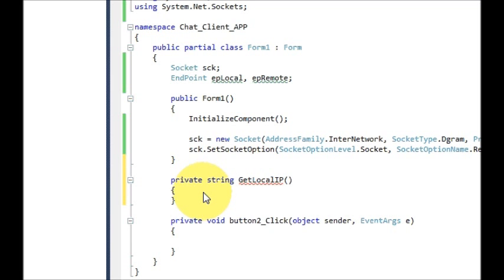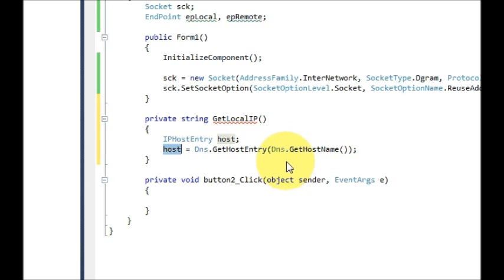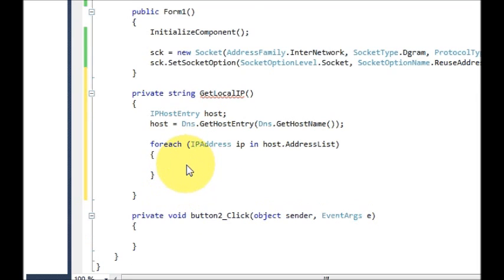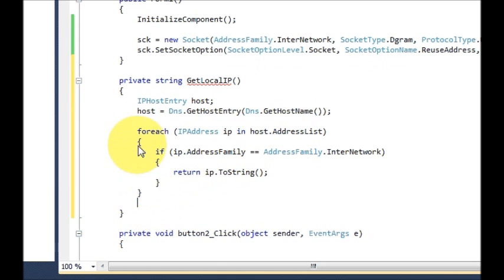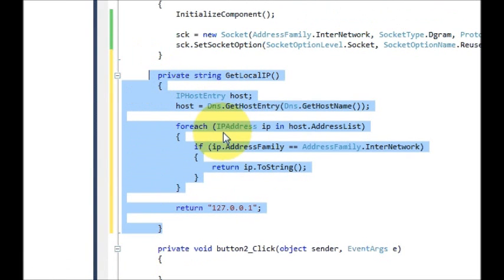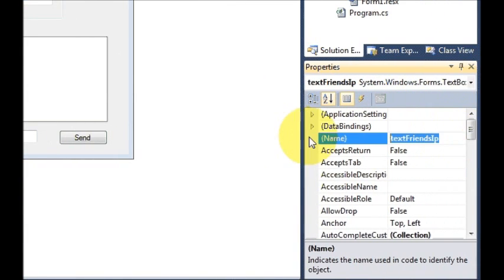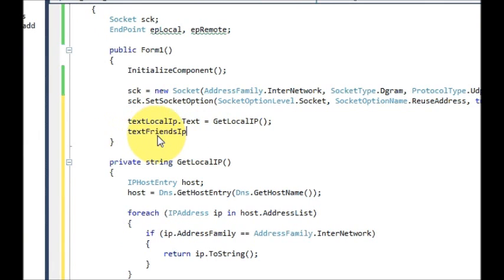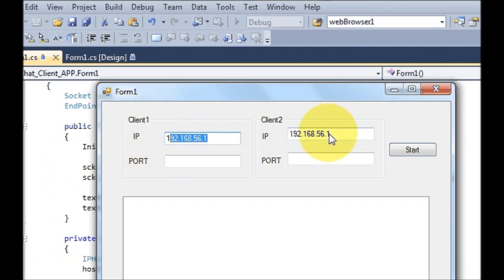C# Tutorial 79: How to make a Chat Program in C# Part-2/4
TCP/IP Chat Application Using C#
How to create simple chat messenger in c#.net
How to make a chat application in Visual C#(csharp)
Basic Client/Server Chat Application In C#
A Chat Client/Server Program for C# -
How to C# Chat server programming
client/server chat program in C#/winforms IP address
Searches related to c# chat program
java chat program
visual basic chat program
c# instant messenger
c# chat program wcf
c# chat program tutorial
.net chat server
chat program in asp net
c# sockets